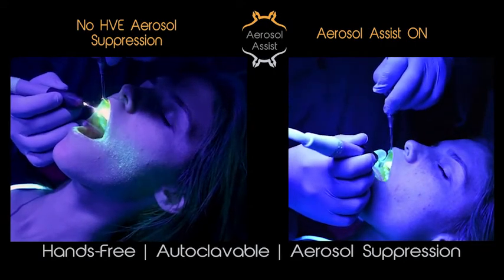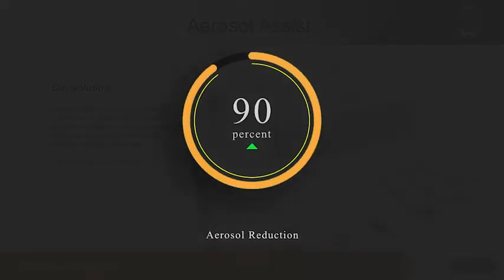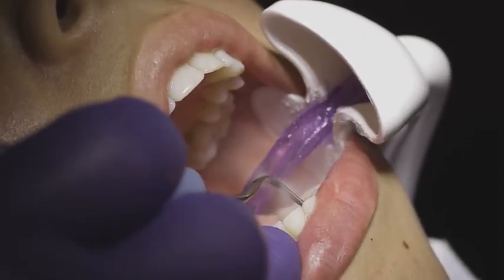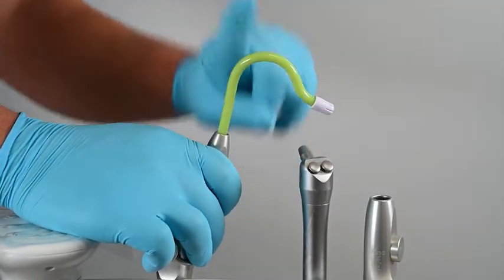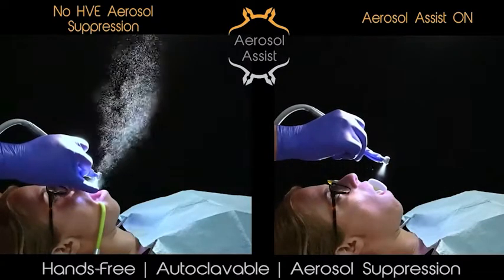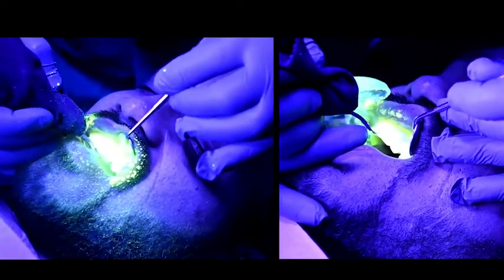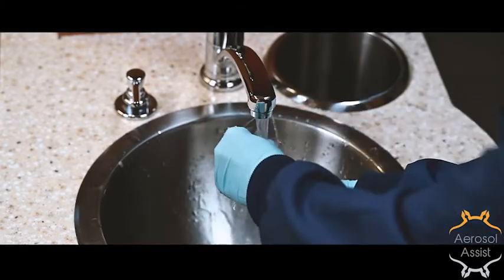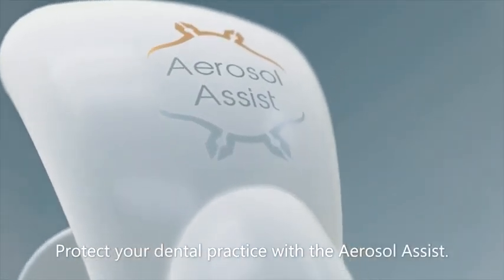AA DEMO Video q2 2022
How to use and maintain the Aerosol Assist.

Saliva ejector use and positioning.
O-Ring Maintenance
Patient position